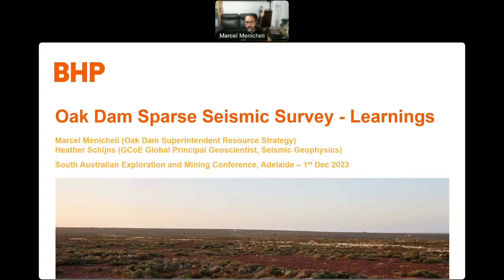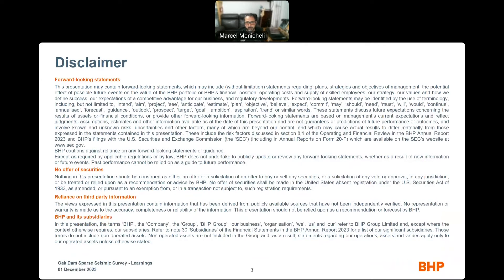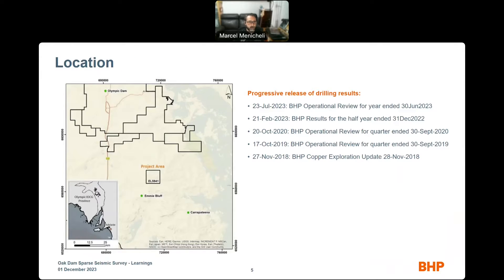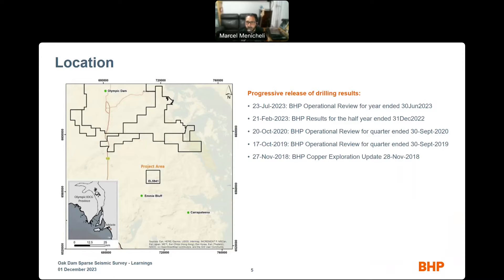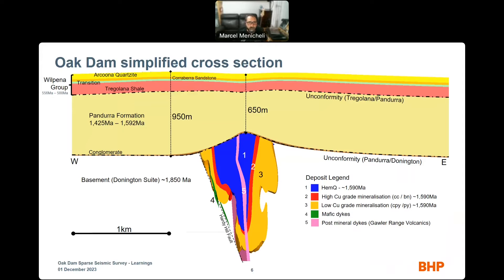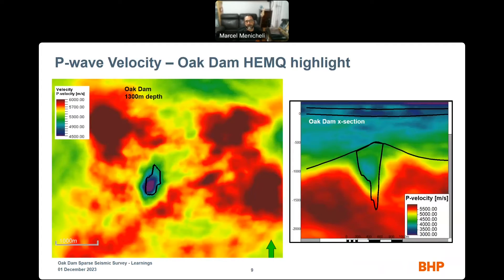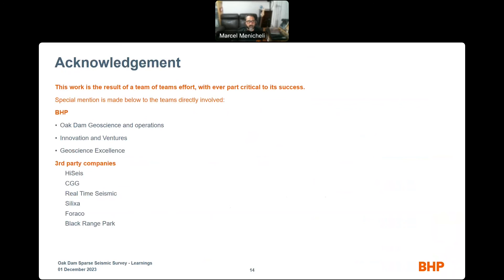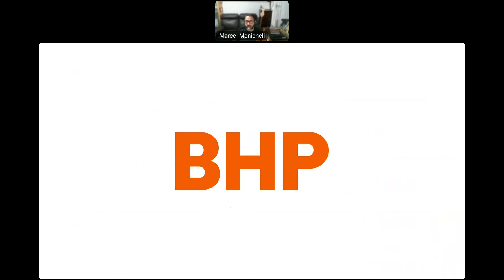SAEMC 2023 | BHP: Oak Dam Sparse Seismic Survey - Learnings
Presented by Marcel Menicelli of BHP

Session 3: Feasibility stage